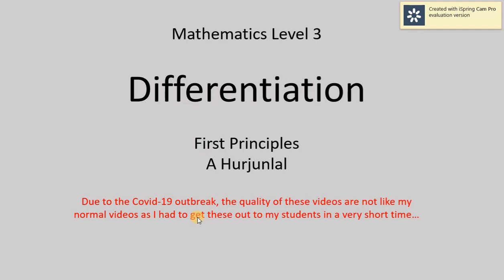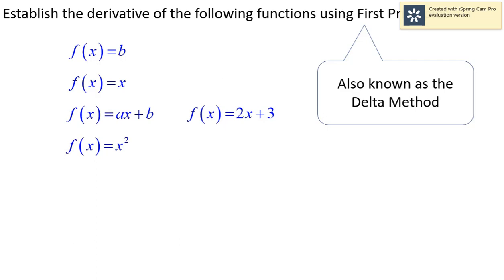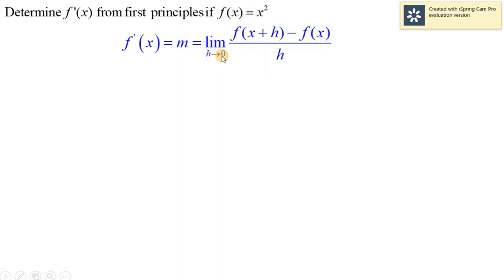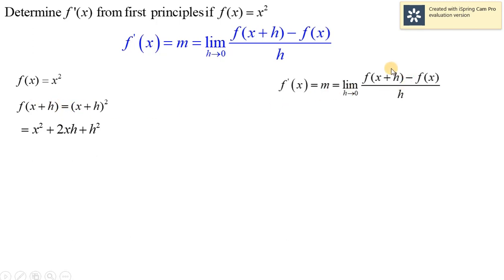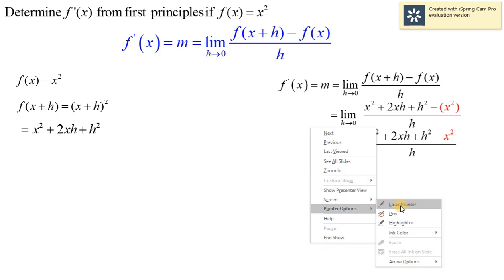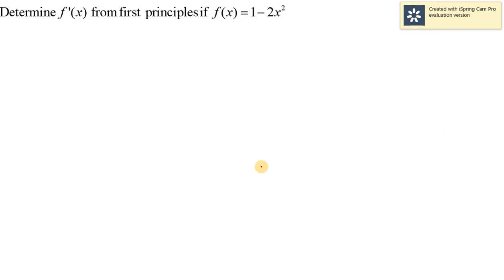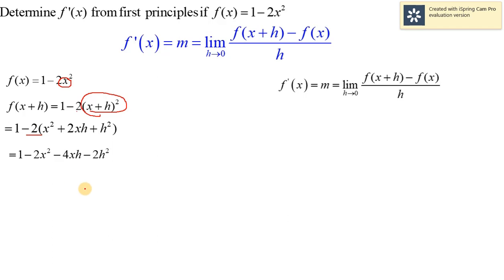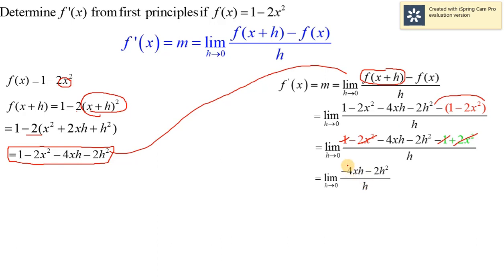Differentiation: First Principles